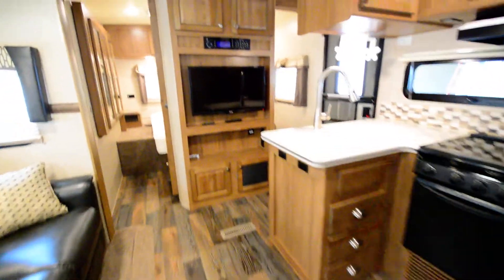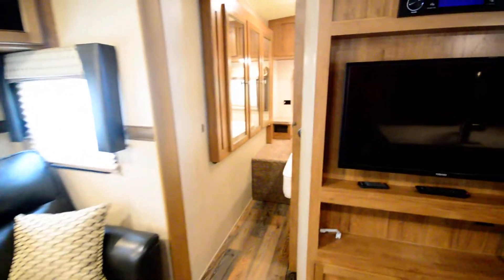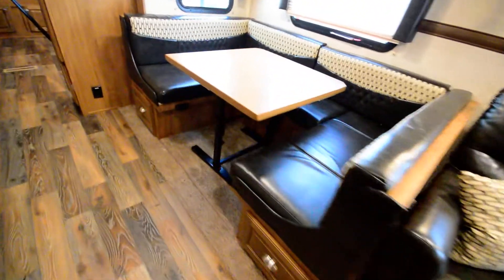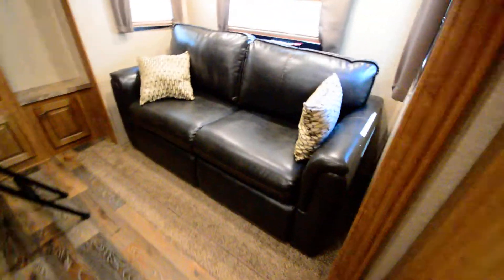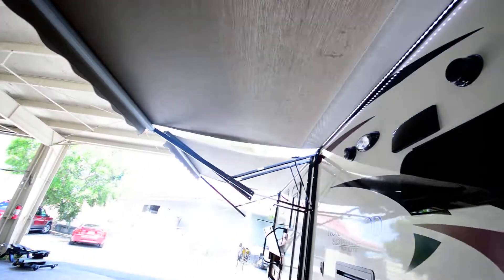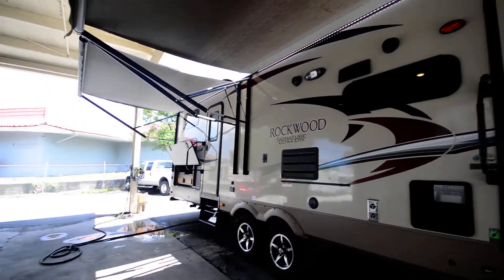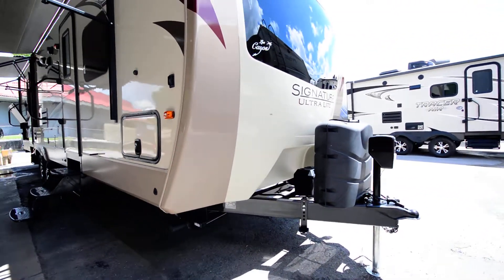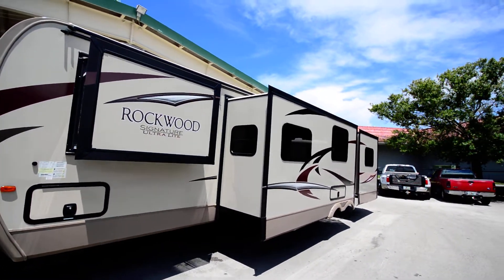2017 Forest River Rockwood Signature Ultra Lite 8311WS | Florida Outdoors RV